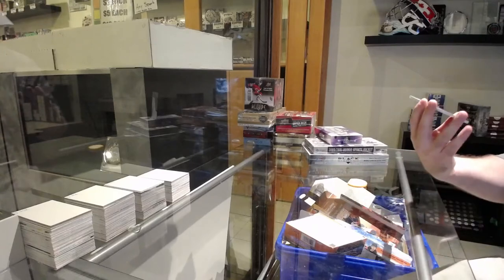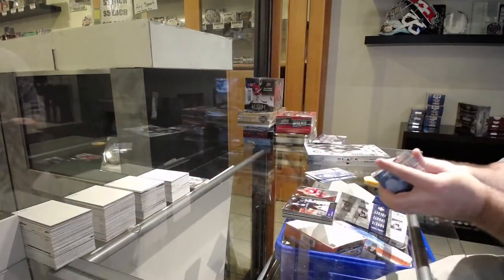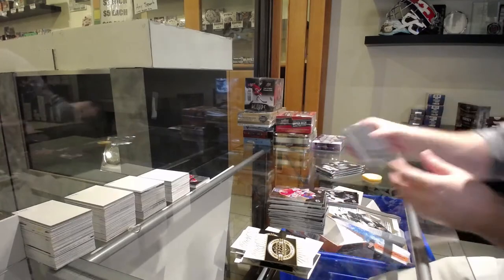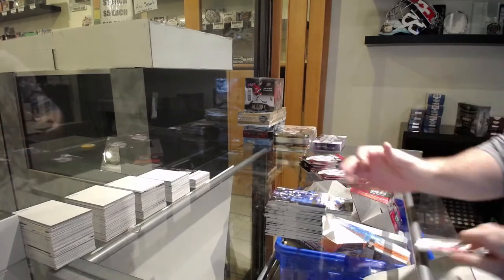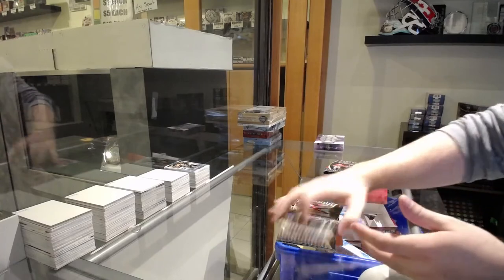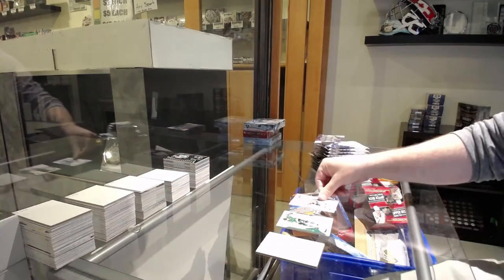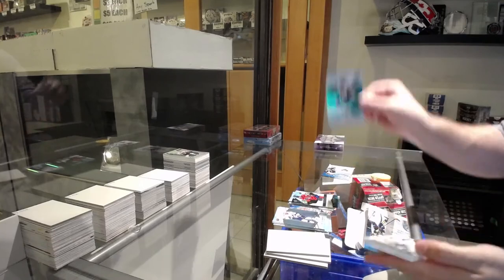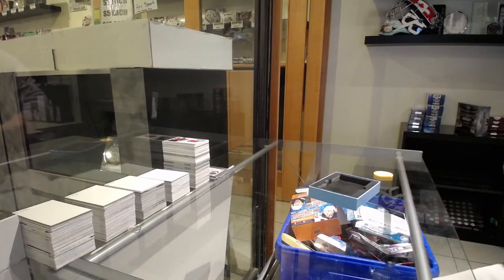11 Box Hockey Mix Break With Cup Giveaway - C&C GB #12,949